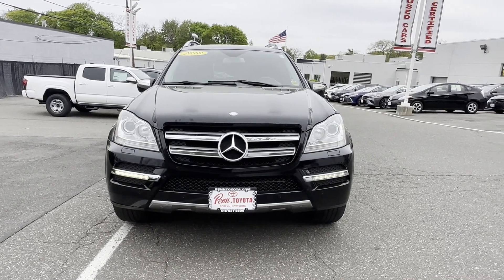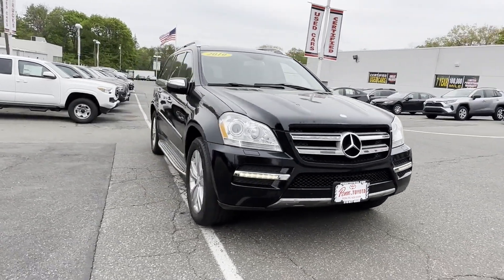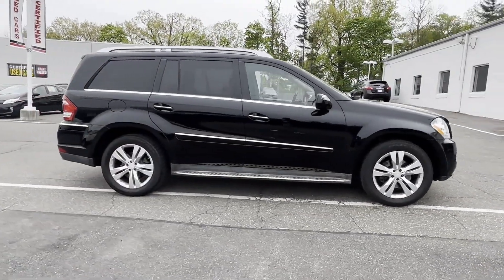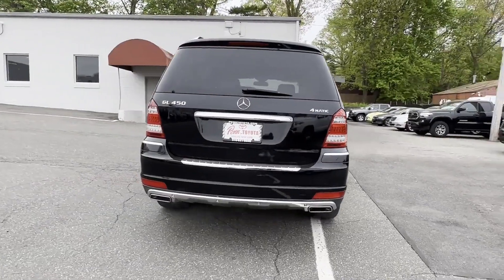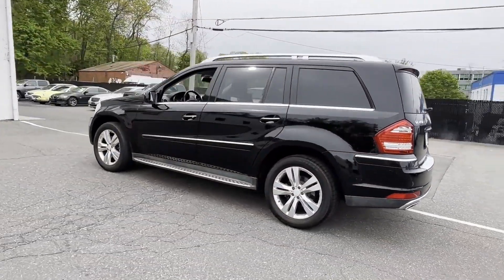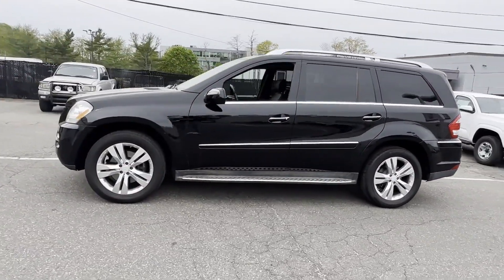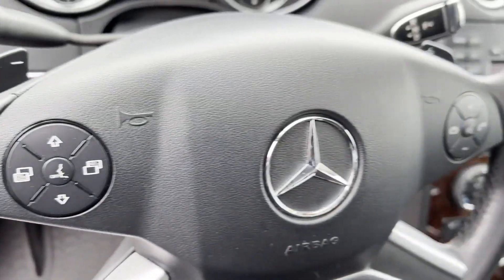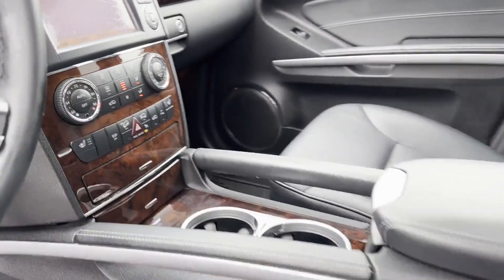Used 2010 Mercedes-Benz GL-Class 4.6L 4JGBF7BEXAA616630 Greenvale, Westbury, Roslyn, East Hills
2010 Mercedes-Benz GL-Class 4.6L 4JGBF7BEXAA616630 Video

This 2010 Mercedes-Benz GL-Class 4.6L 4JGBF7BEXAA616630 is full of phenomenal features such as: